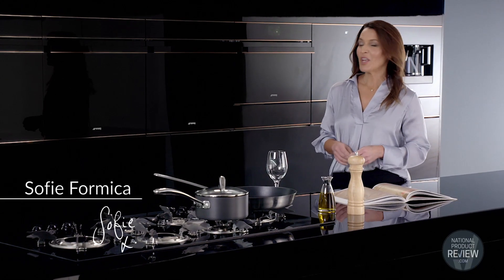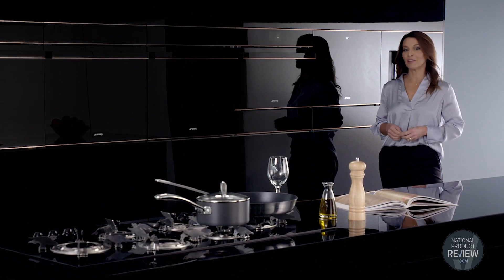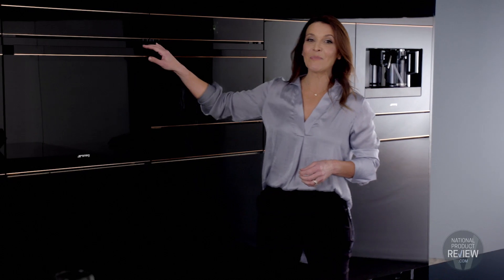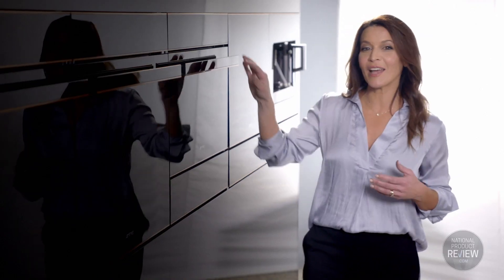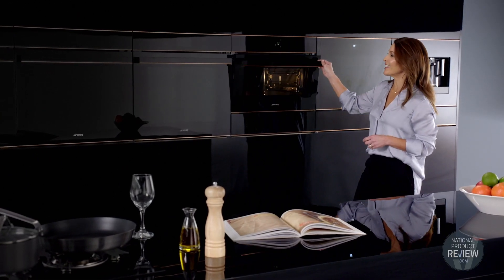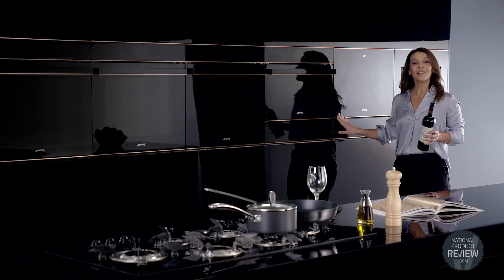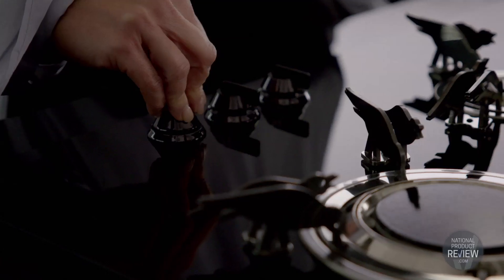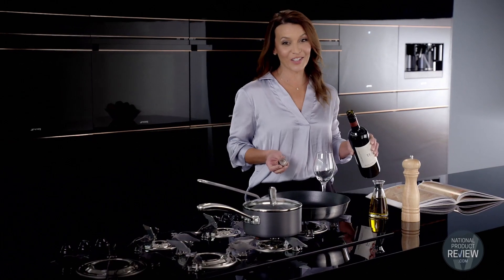Smeg launches the Dolce Stil Novo collection - National Product Review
The pinnacle of Italian design has been achieved with one of Italy’s most lauded architects; in collaboration with Smeg, crossing the great divide between kitchen appliance and furniture with a sublime, luxurious collection called Dolce Stil Novo, translated as Sweet New Style.